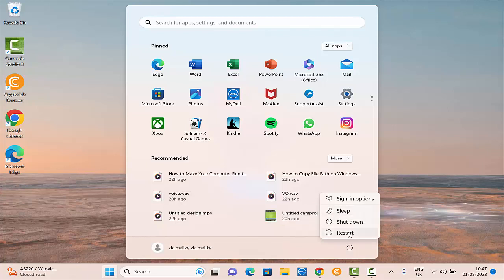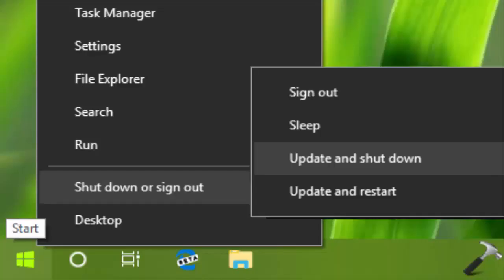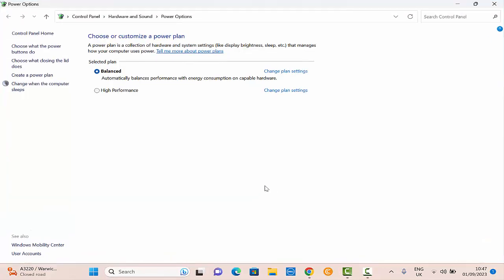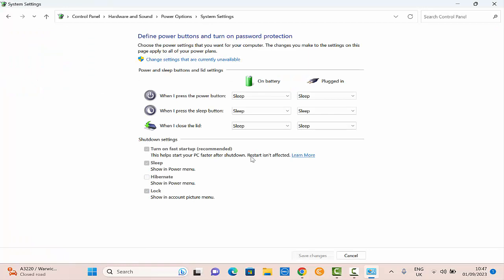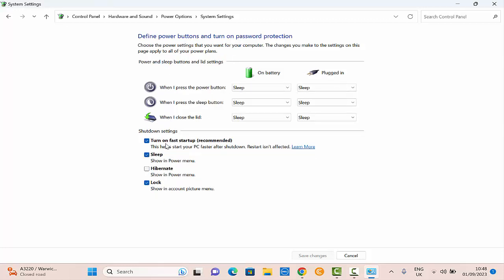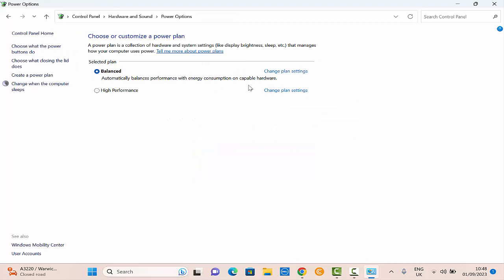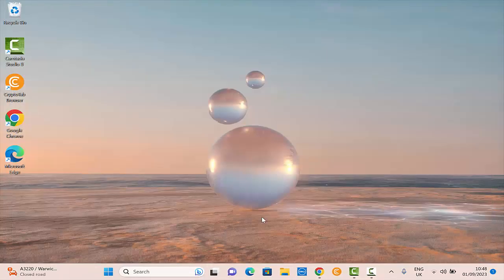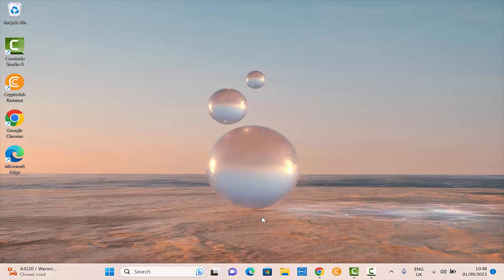You've Been Shutting Down Your Computer Wrongly | How to Shutdown Your PC Correctly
1. - Limited Time Deal Laptop at Lowest Price (15.6 inch 12GB RAM 512GB SSD) SGIN)
2. - Super Powerful Dell Laptop for Multi-purpose (Core i9, 32GB RAM, 1TB SSD, Touchscreen, Fingerprint)

Information Technology